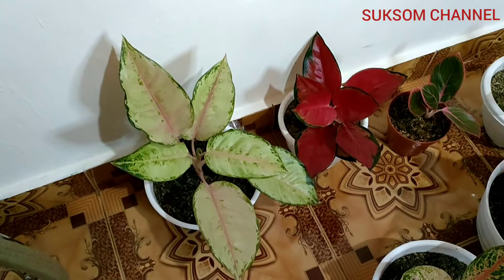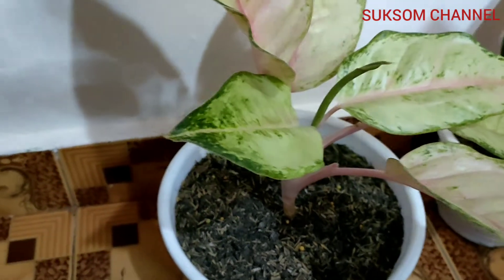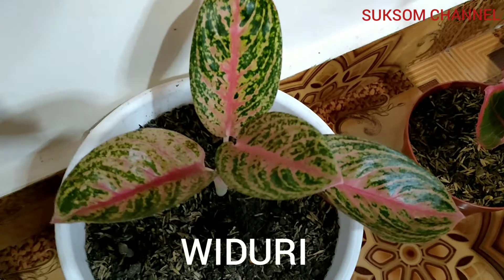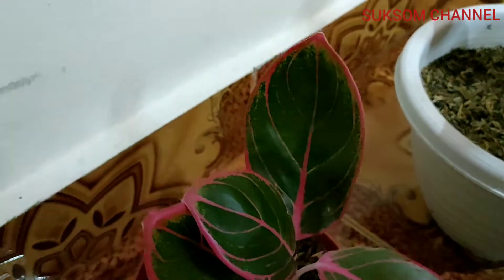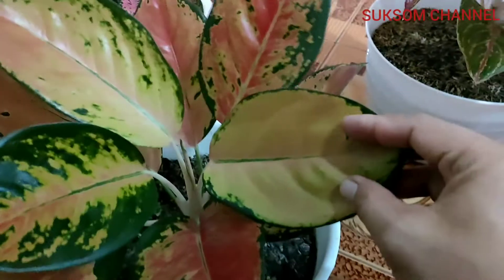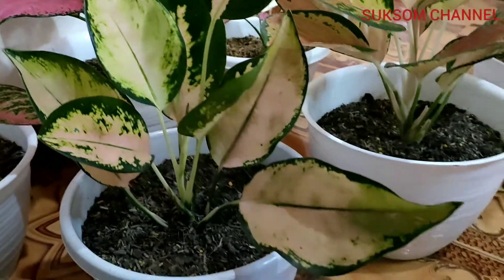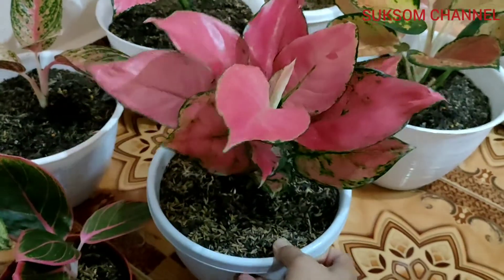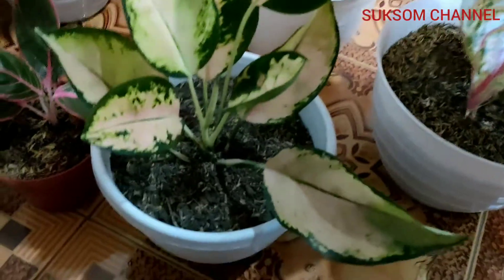AGLAONEMA VARIETIES PART 1 | CHINESE EVERGREEN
There are so many kinds of aglaonema varieties - Chinese Evergreen.  Each aglaonema has its own uniqieness. Looking at their leaves pattern and colors can refresh my mind.